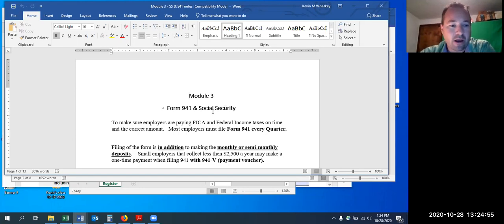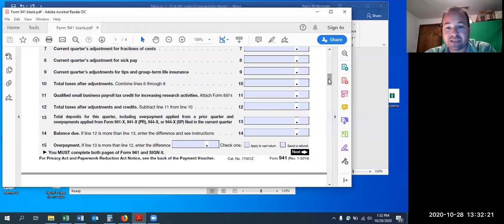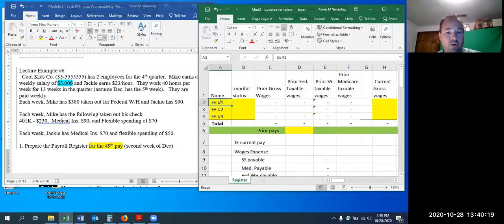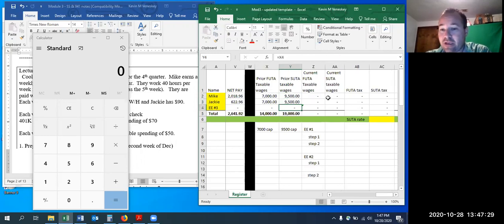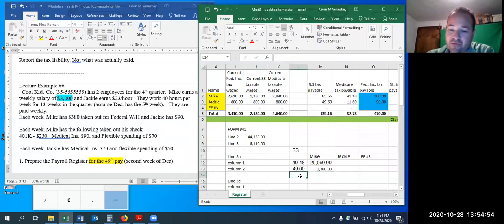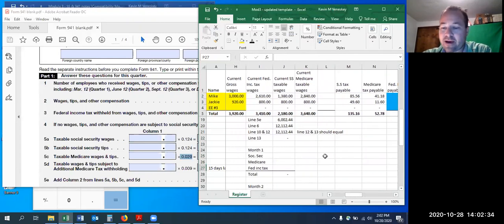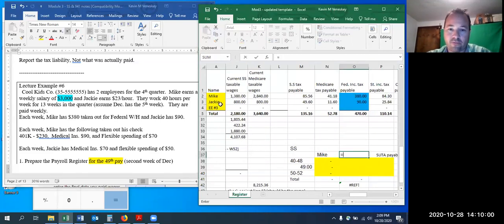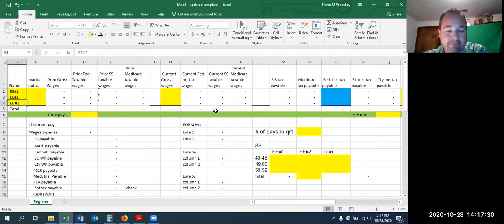Acct 106 Module 3 part 1